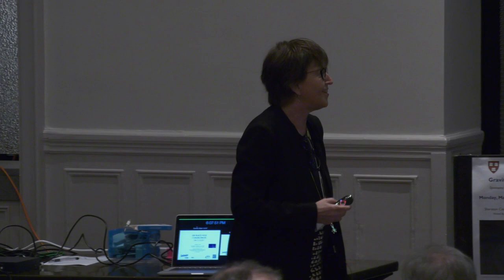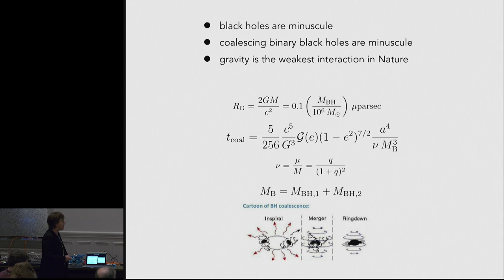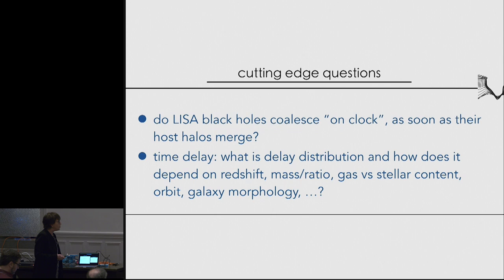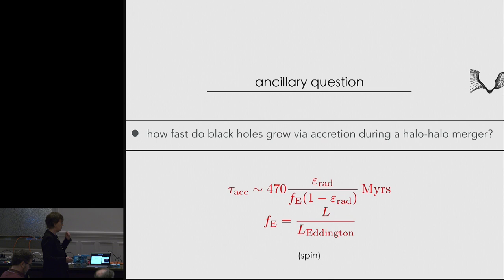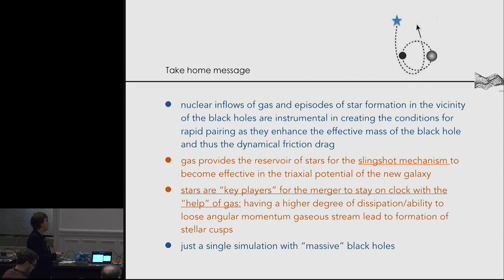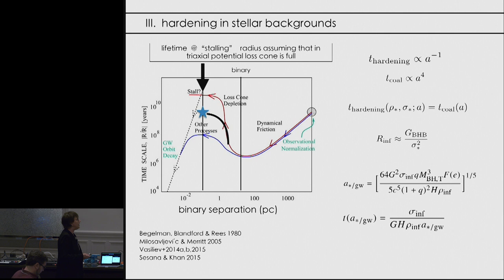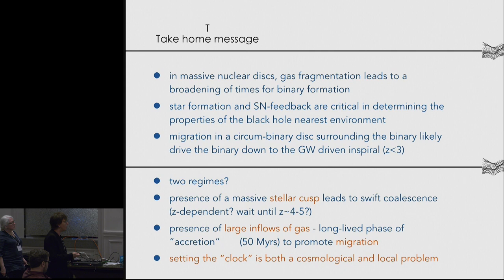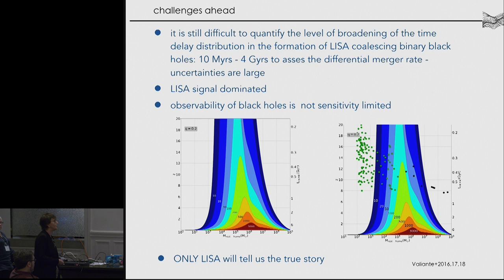Sackler Conference 2018 - Monica Colpi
"LISA black hole coalescences: on clock?"